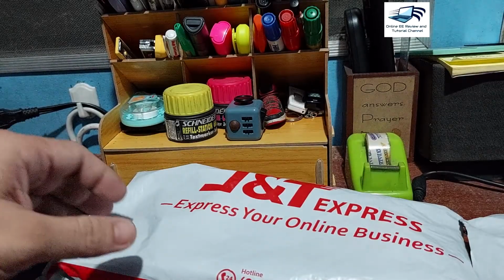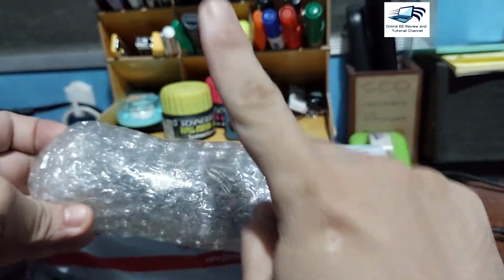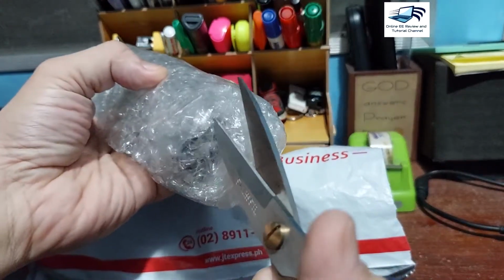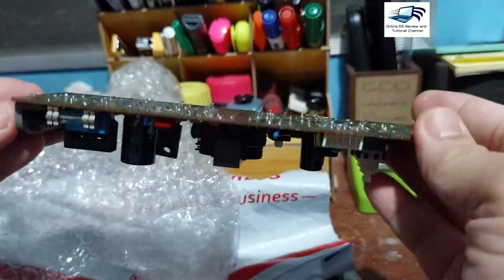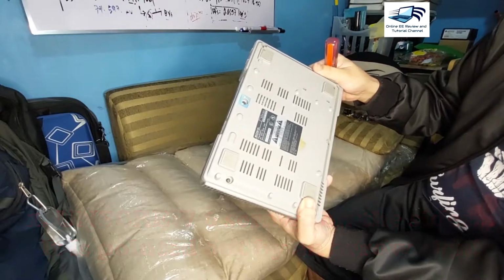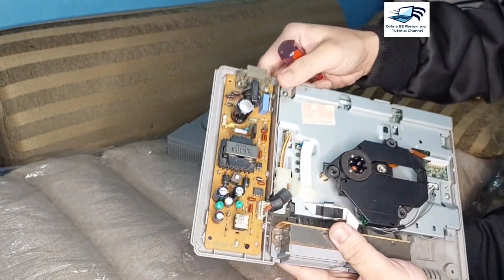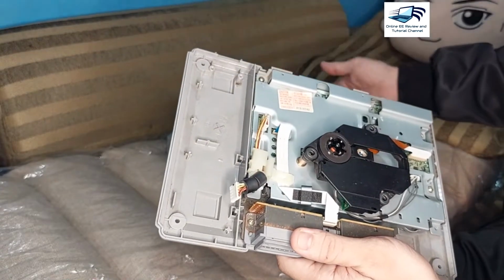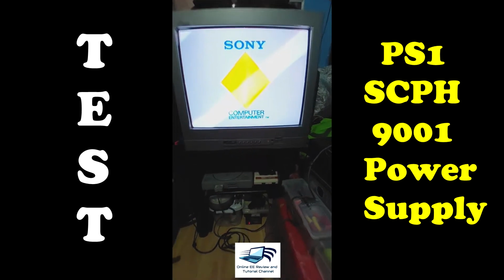Fixing the PS1 Power Supply via Replacement (ENGLISH)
This video presents how to install the power supply of a 1999 PS1 Console!
Actually this is my PS1 and accidentally plugged in to a 220V outlet which fried the power supply of the console. After almost two decades, the unit was REVIVED!